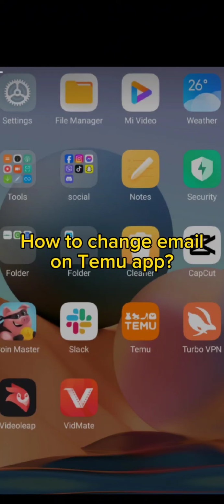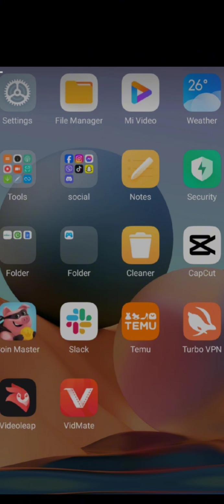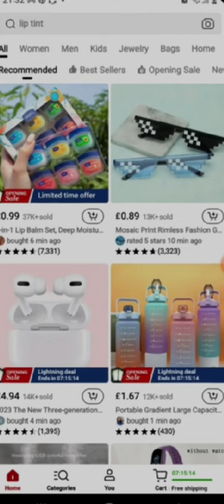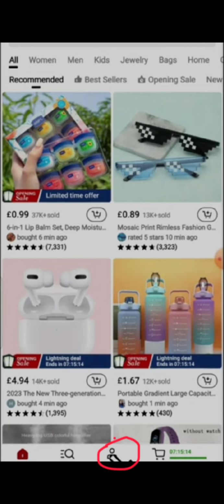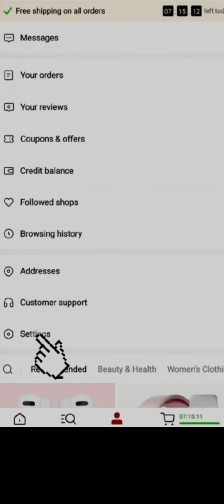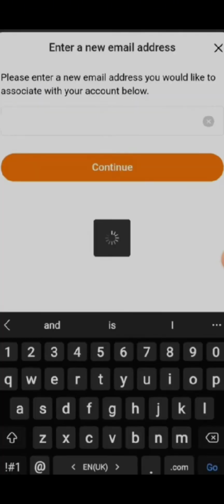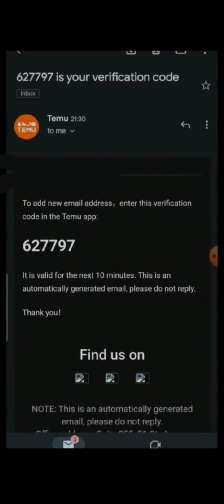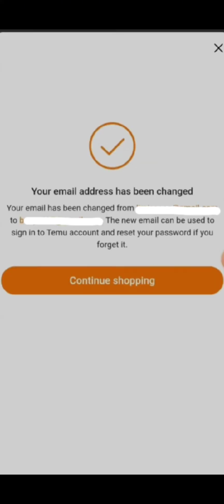How to Change Email on Temu App 2023?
0:00 Intro
0:14 Change Email on Temu App Tutorial
1:06 Outro